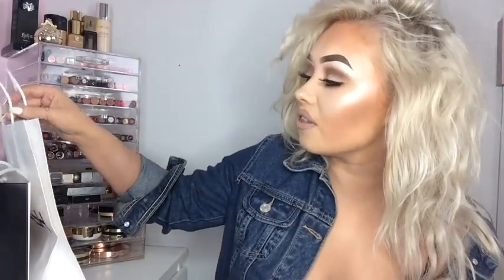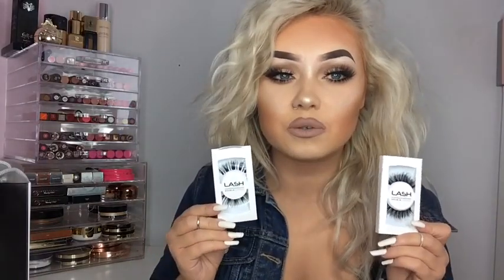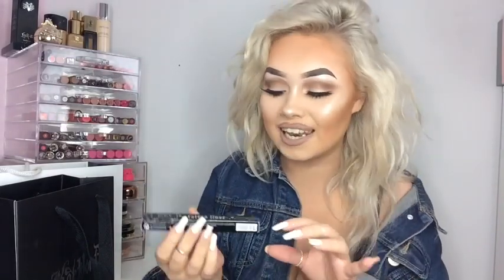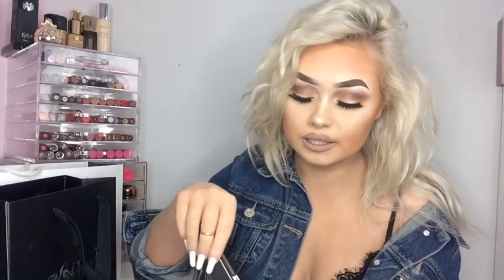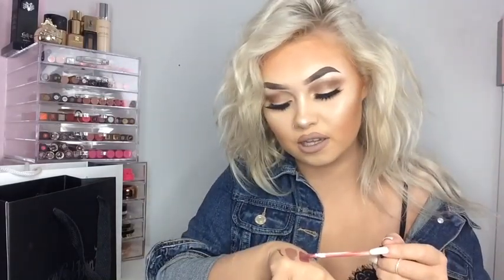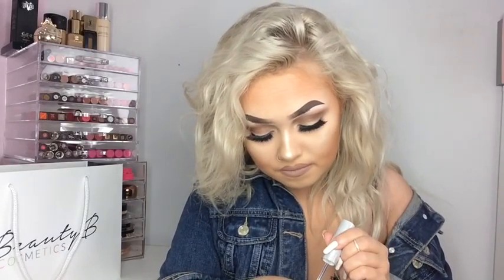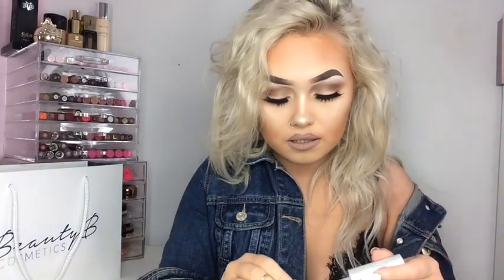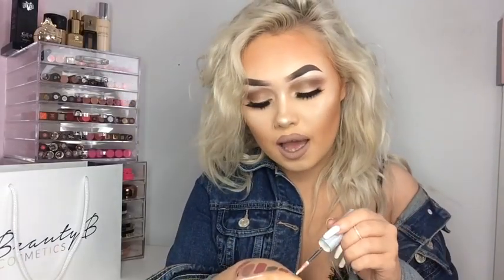IMATS & LONDON MAKEUP HAUL // PART 1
Hey 👋🏼

This is PART 1 of this haul 😂😰💋
PART 2 coming asap

- Thank you so much to everyone who entered on YouTube & Facebook! Will definitely be doing more giveaways with hopefully more than 1 winner as a thank you for support 💋

Alluramé Beauty
- Mink Lashes
- Silk lashes
- Liquid lipstick